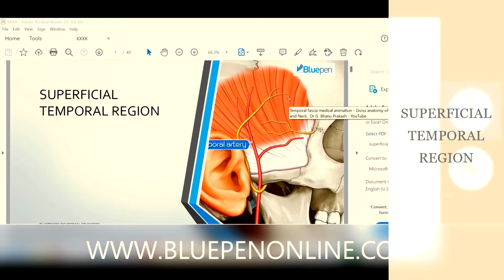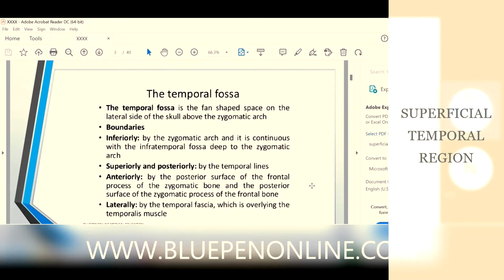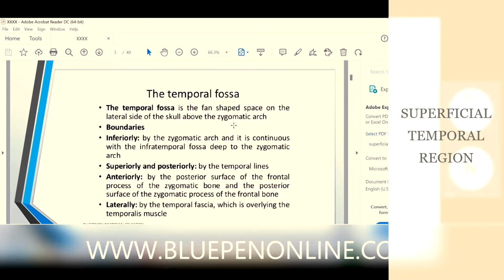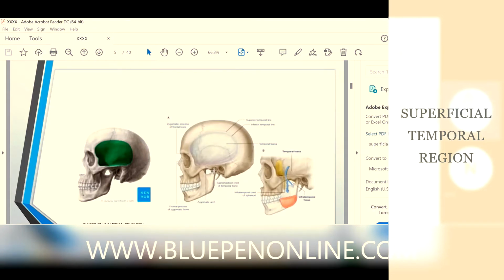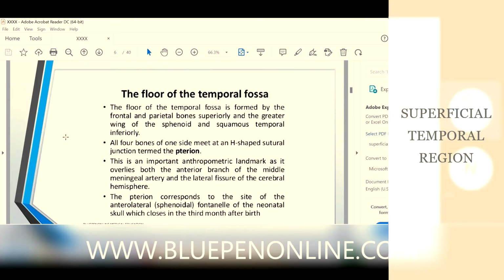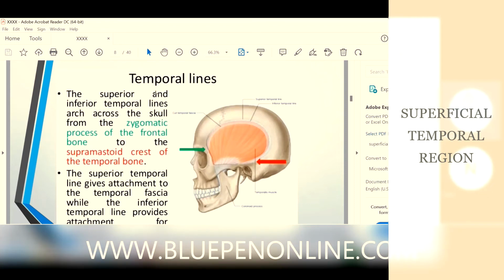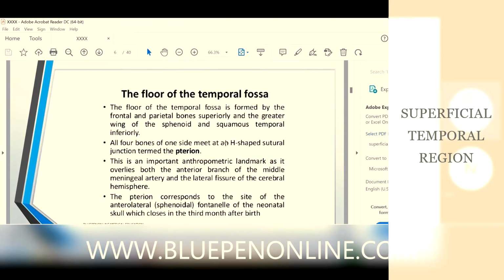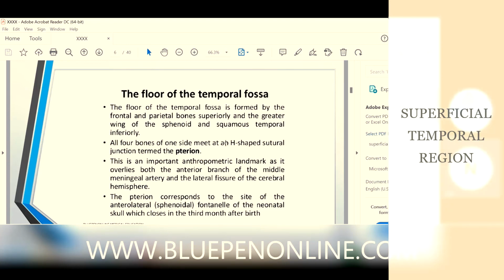superfical temporal region GeneralMedicine medicaleducation medicine bds mbbs bams